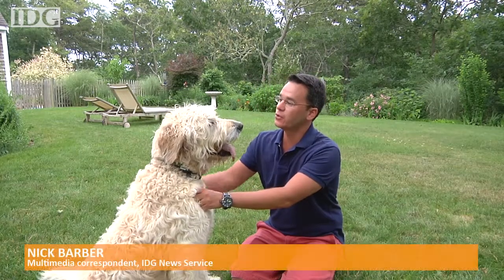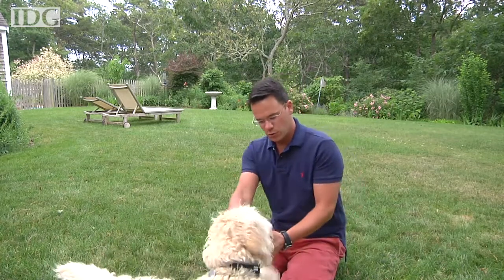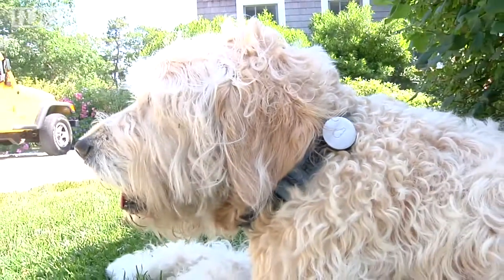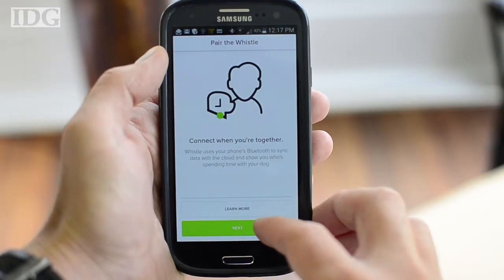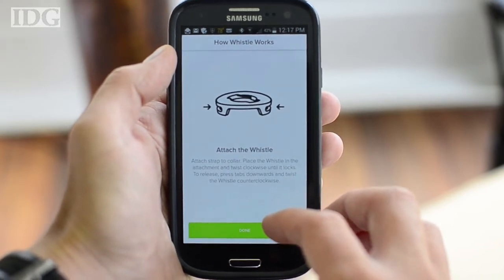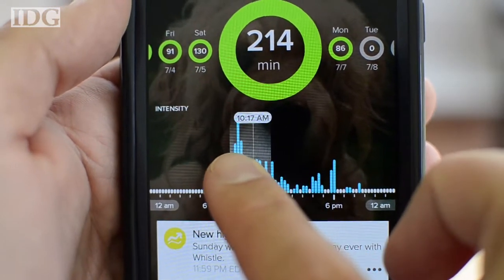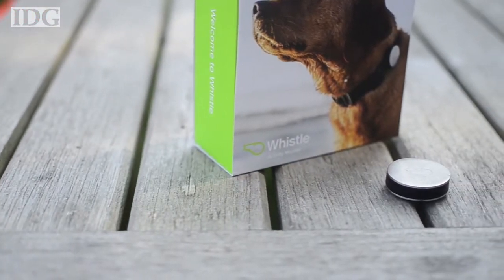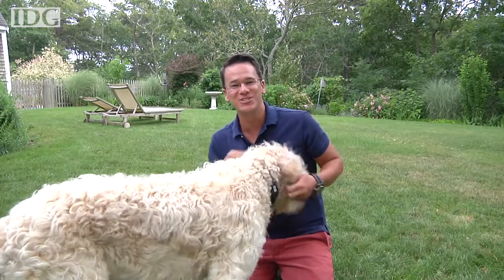Whistle activity monitor like FitBit for dogs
Whistle offers accurate tracking, fast charging, but durability issues. Follow reporter Nick Barber on Twitter @nickjb